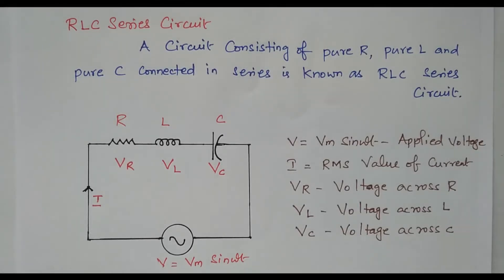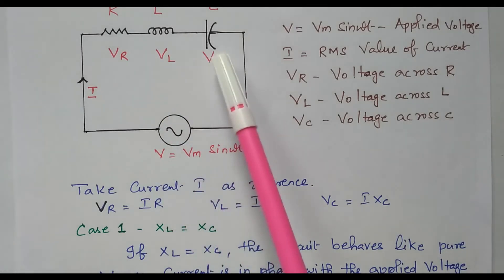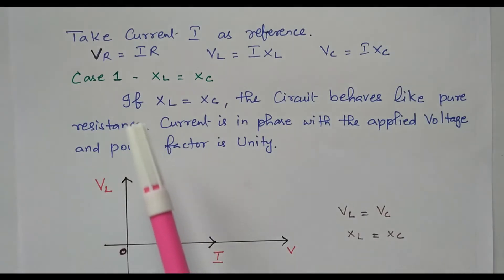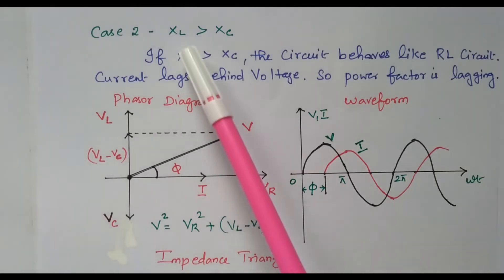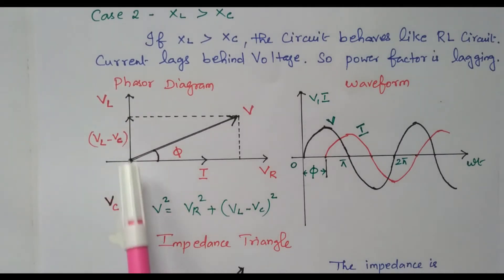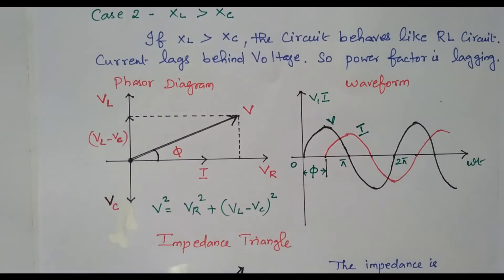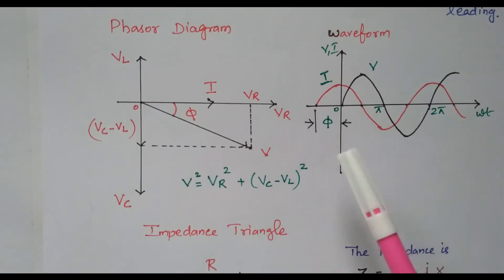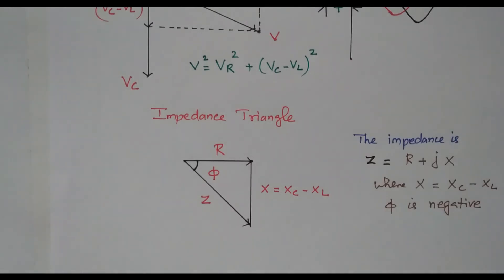A.C. Through Series R-L-C Circuit - AC Circuits - Basic Electrical Engineering